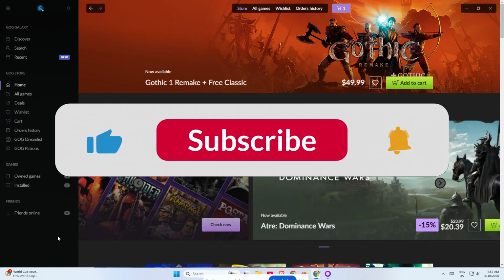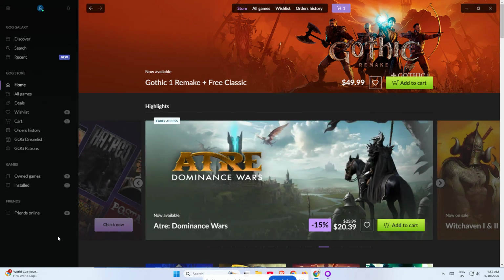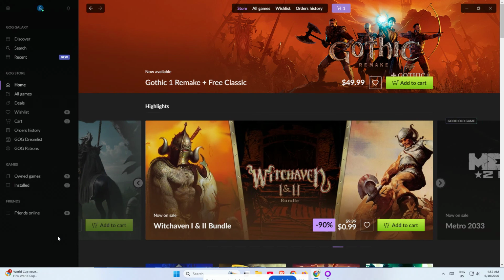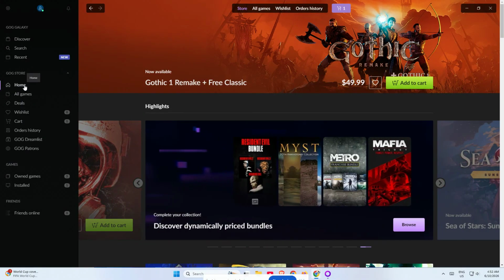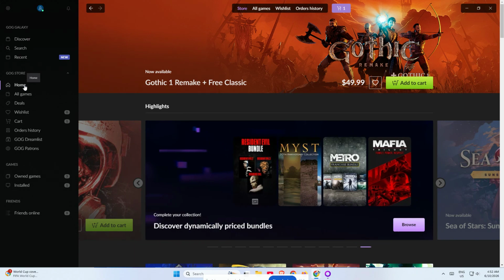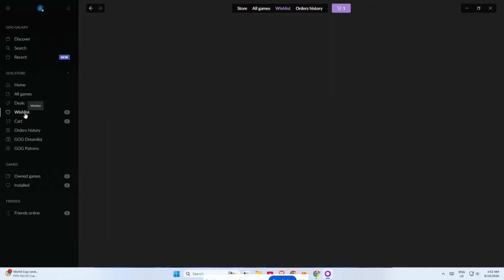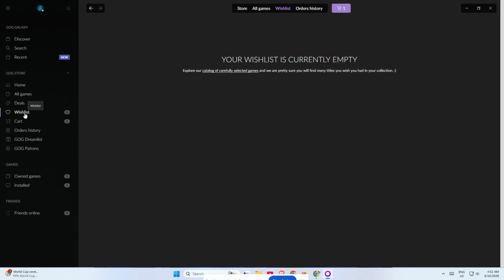How To View Wishlist In GOG (Easy Guide)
Learn how to view your wishlist in GOG in just a few simple steps. This quick tutorial shows you how to navigate to Home, open Wishlist, and see all of your saved games.

🕚Timestamps:
0:00 Introduction
0:15 Open GOG
0:27 Go To Home From Left Menu
0:40 Click Wishlist From Top Menu
0:52 View All Wishlisted Games
1:02 Outro

✍️What You'll Learn In This Video:
• How To Open GOG And Find The Home Menu
• How To Access The Wishlist From The Top Navigation
• How To View All Wishlisted Games In GOG
• How To Manage Saved Games For Later Purchase

💡Pro Tips:
• Use your wishlist to track discounts on games you want later.
• Check your wishlist regularly for sales and new releases.
• Keep your wishlist organized by removing games you no longer want.